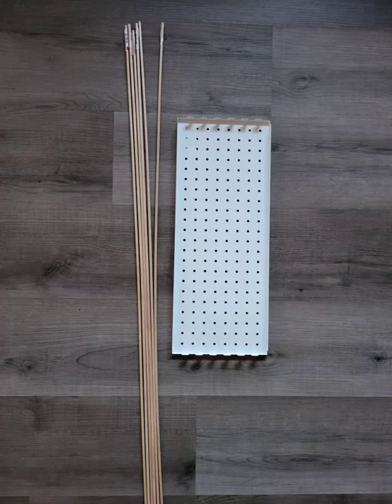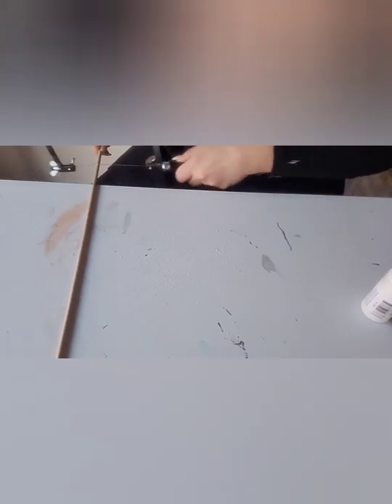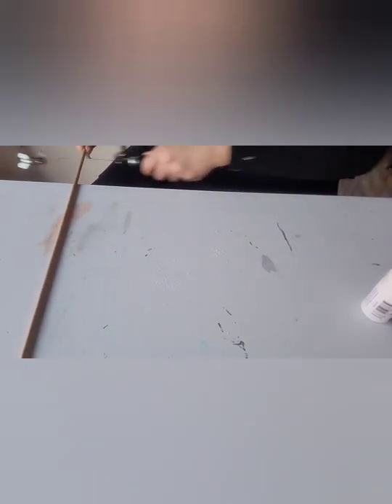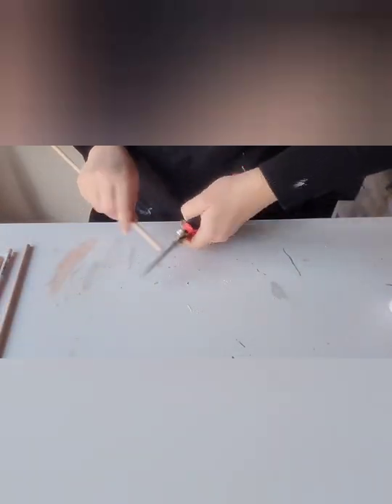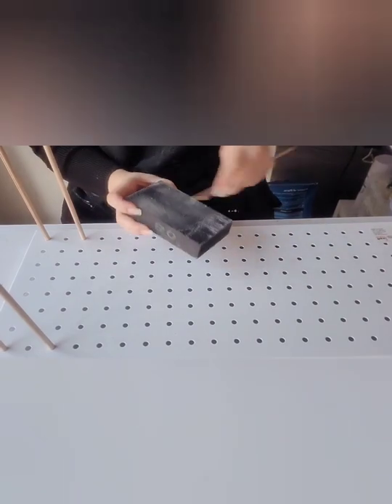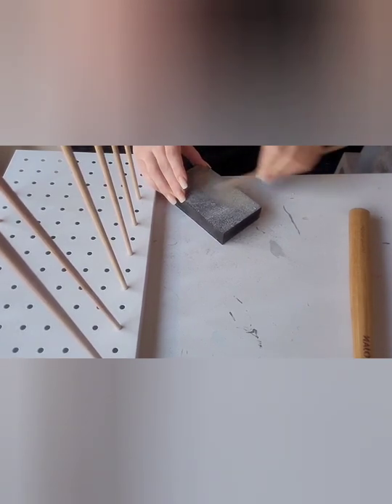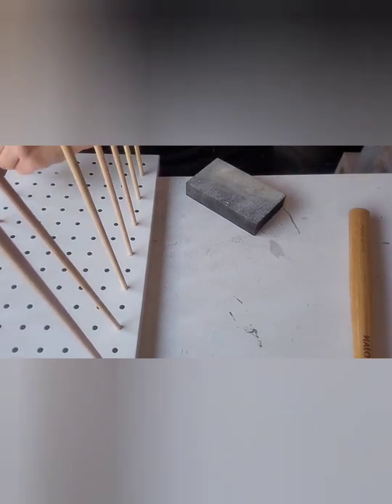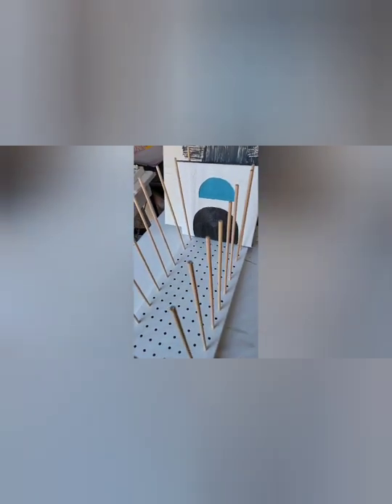Sister Designs - Storage Drying Rack for Artwork Canvases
Sister Designs - DYI Canvas/Artwork Storage Drying Rack.

UPDATE - I used gorilla glue, to keep the dowels in place. Just be sure to clean around the dowels from any excess glue.

Hi all, just a breakdown on what was used to make the storage rack.
The cost was about $44.00 AUD, which included timber dowels, pegboard and sanding block (not including tools)

- Bunnings - Timber dowels x 6 (cut down to 30cm)
- Bunnings - Pegboard
- Cut Lube by Eurotool
- Bunnings - Sanding block by Trojan (80 grit)
- Bunnings - Flex Ovit sanding sheet (80 grit)